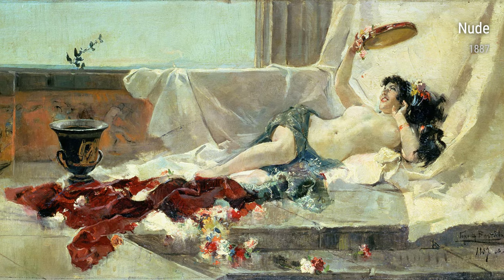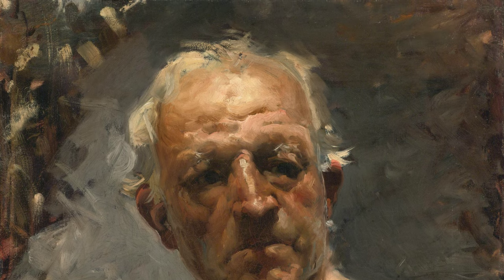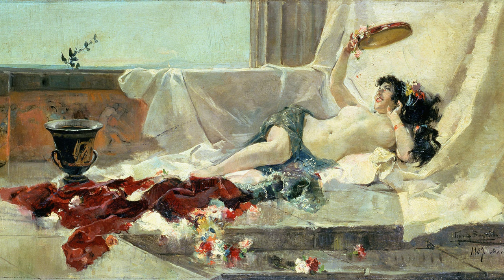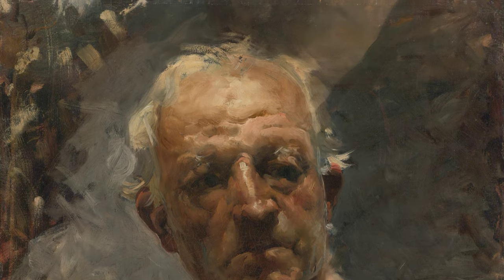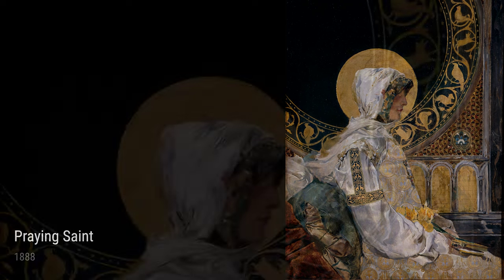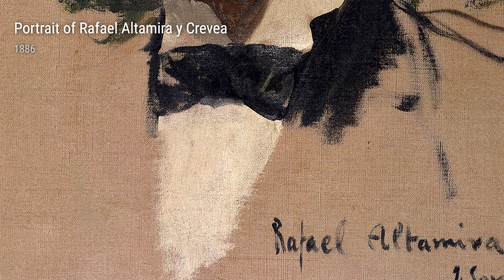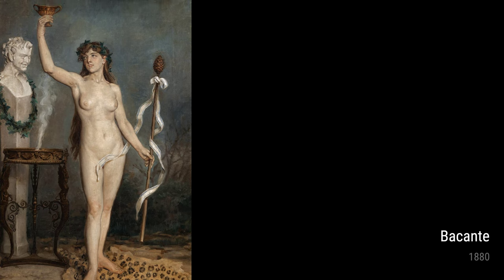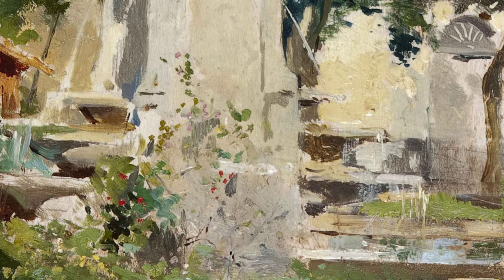Joaquin Sorolla: A collection of 10 oil paintings with title and year, 1852-1890 [4K]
Joaquin Sorolla: oil paintings, 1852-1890
View Of The Jetty In The Retiro Gardens, Madrid, 1882
Nude, 1887
Selling Melons, 1890
The Fisherman, 1889
The Painter Juan Espina Y Capo, 1852
Praying Saint, 1888
Portrait Of Rafael Altamira Y Crevea, 1886
Winding The Winding The Clock, 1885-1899
Bacante, 1880
The Fountain Of Apollo, Madrid, 1883
OnlineArtGallery,CollectionOfPaintings,ArtHistory,JoaquinSorolla